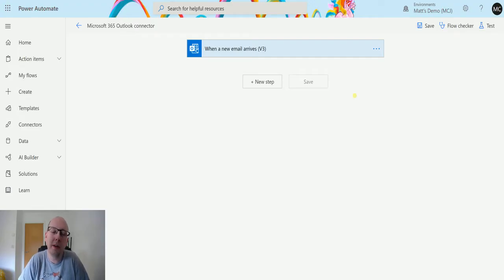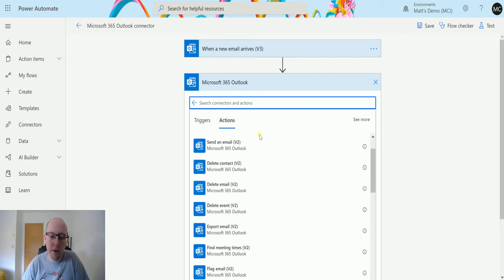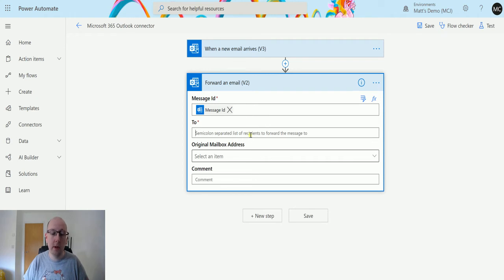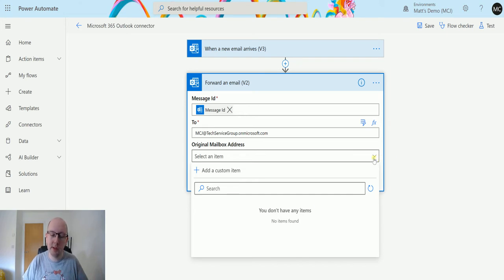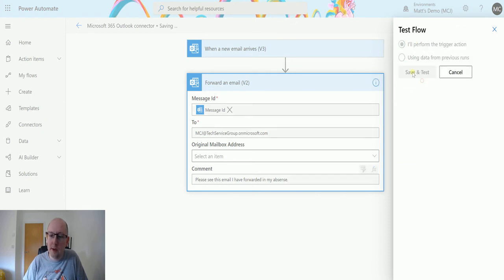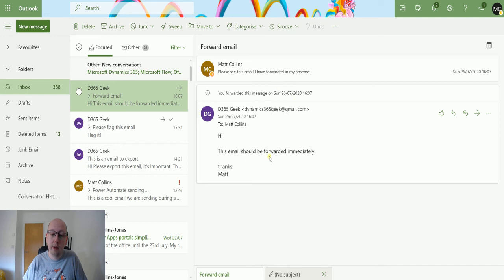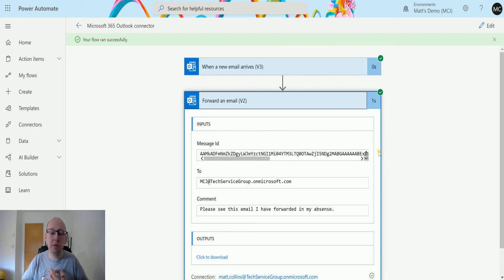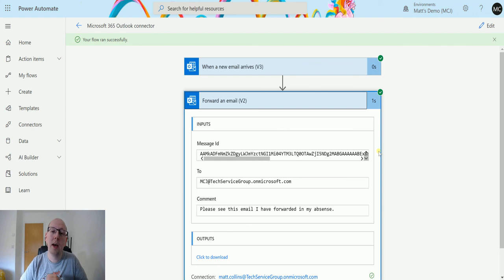Microsoft 365 Outlook Actions: Forward An Email (V2)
In this video, I go through the Microsoft 365 Outlook Action - Forward an Email (V2). Power Automate is a powerful automation and integration tool with over 300+ data connectors.